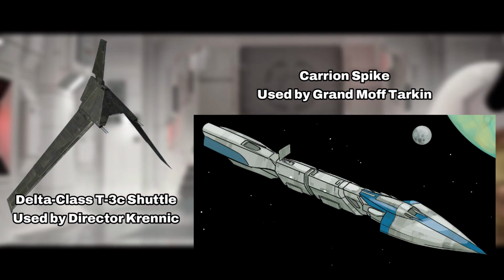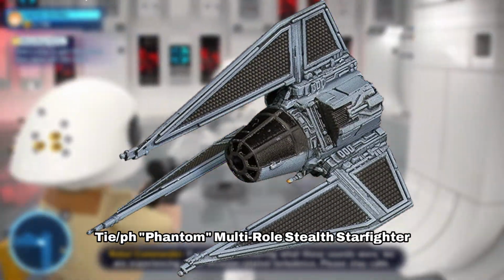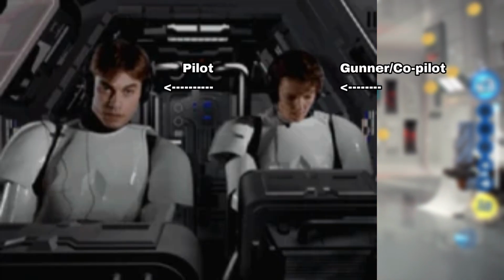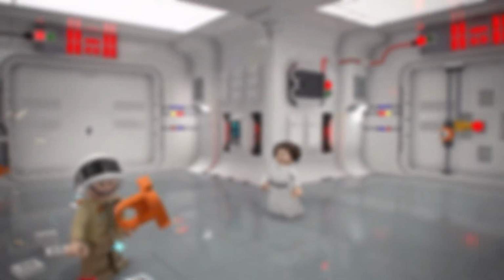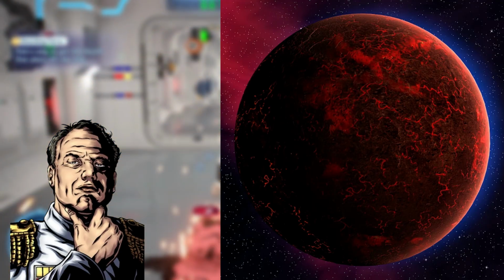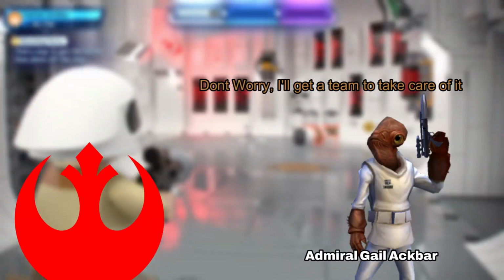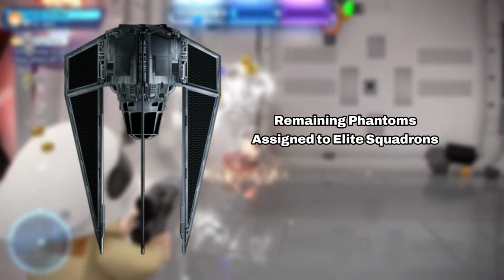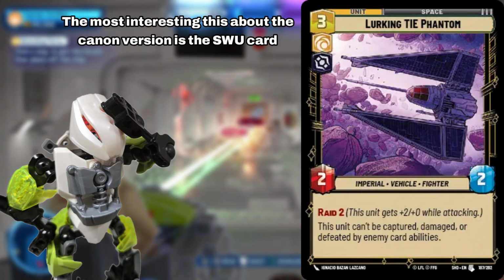Hidden in Plain Sight - Tie Phantom (Star Wars)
To start off the Spooky Month, we're taking a look at the Imperial Navy's Ghost Fighter, and show just how the Empire got it to work

Gameplay: Lego Star Wars: The Skywalker Saga